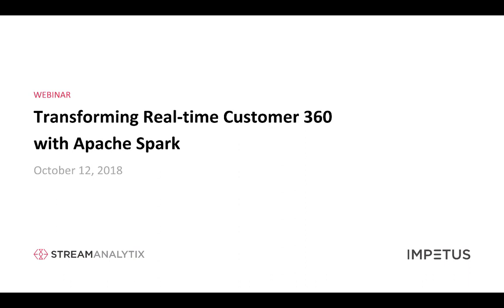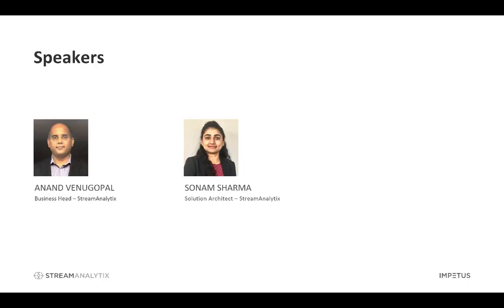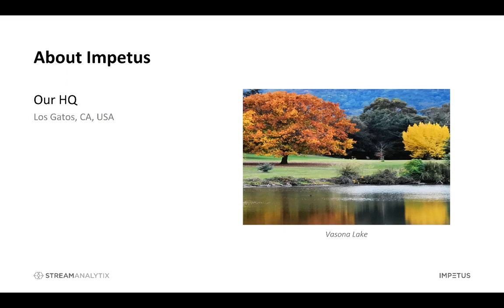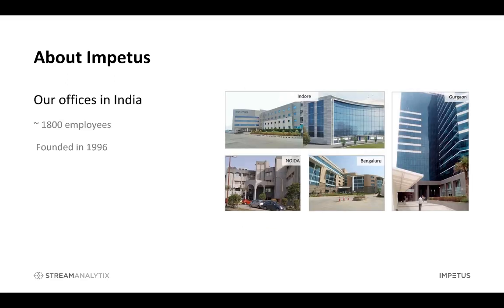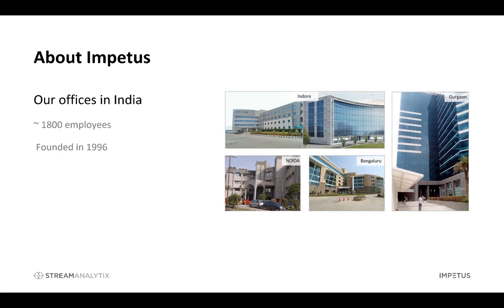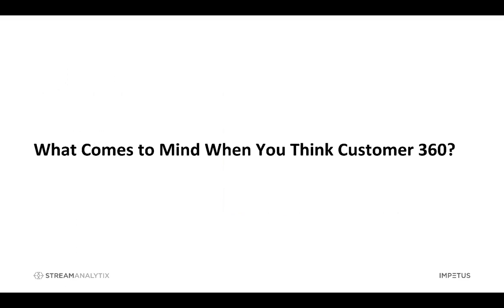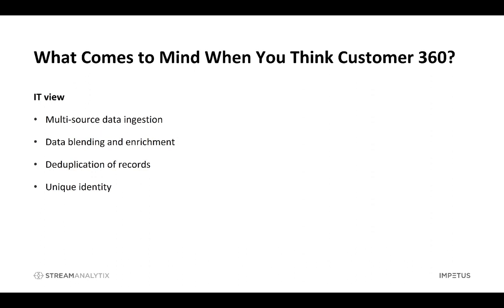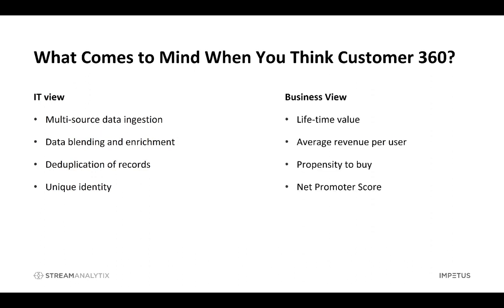Transforming Real time Customer 360 with Apache Spark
Enterprises have realized that a consistent, complete, and real-time view of customers across systems and channels is the key to transforming the customer experience. However, achieving an accurate and real-time customer 360 view is a big challenge.

In this webinar, our experts talk about how Apache Spark is becoming a de-facto engine to overcome challenges in building an accurate customer 360 view and to deliver compelling experiences in the moment.

Join this session to learn more about:

What is “not” real-time customer 360
Why you should invest in real-time customer 360 now
How Apache Spark based architecture addresses the data challenges of real-time customer 360
Live demo of implementing a customer 360 use case with Apache Spark